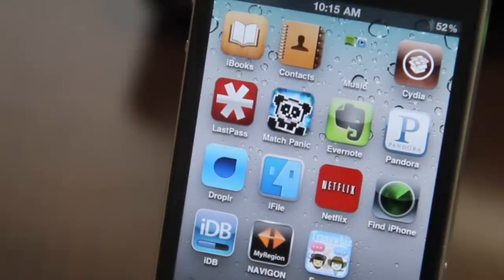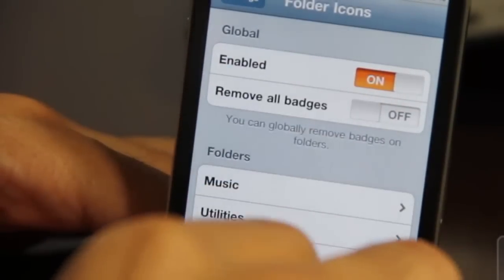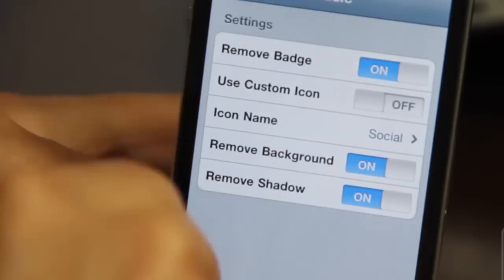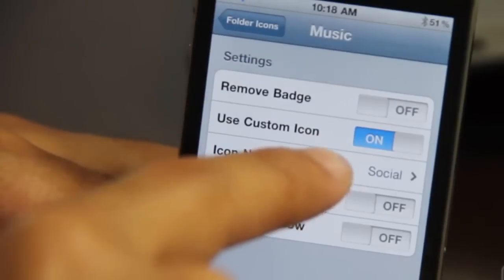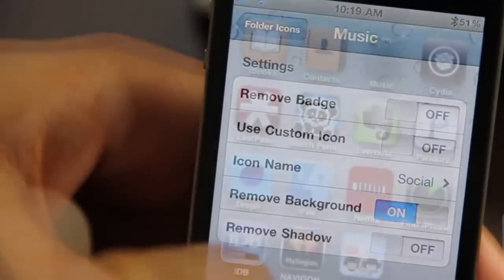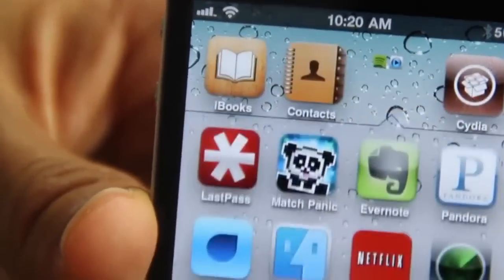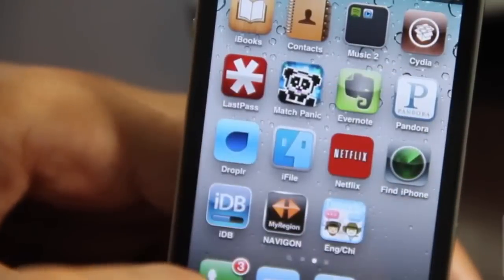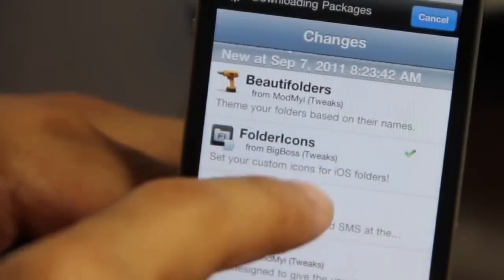FolderIcons: Custom Icons To Folders On Your iPhone And iPad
Personalizar los iconos de las carpetas del iPhone y iPad con FolderIcons